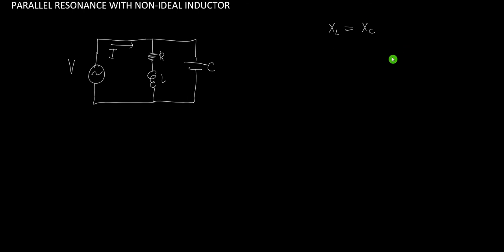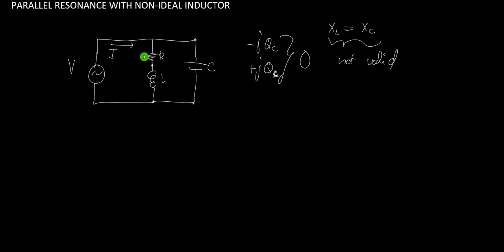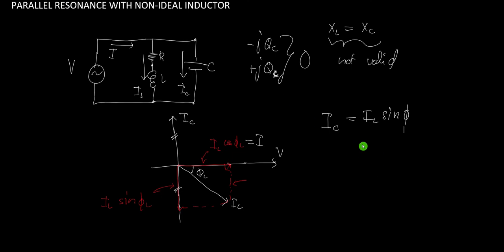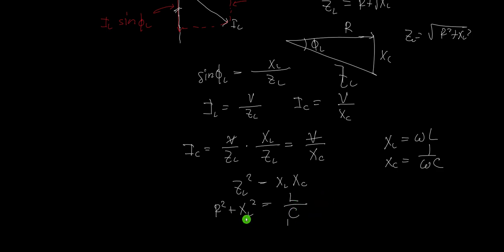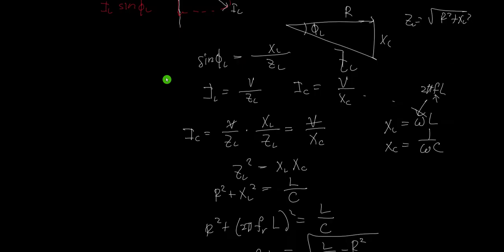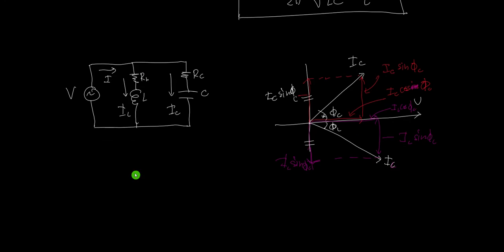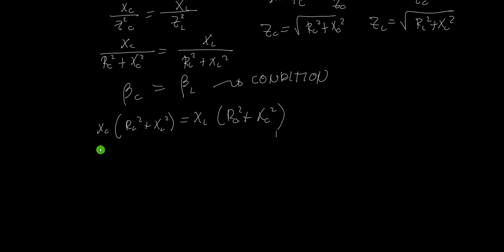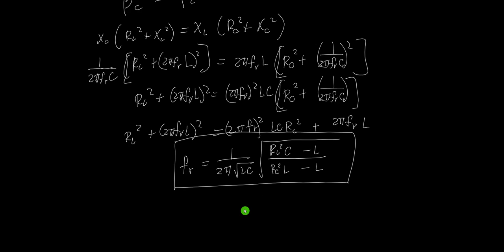EE124 - Unit 3: Resonance in Parallel Circuits with Non Idealities